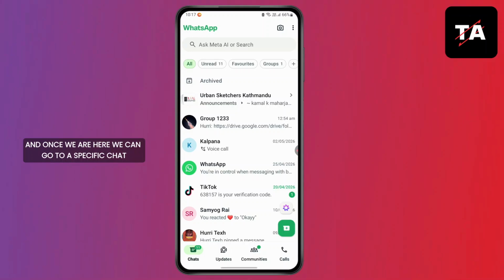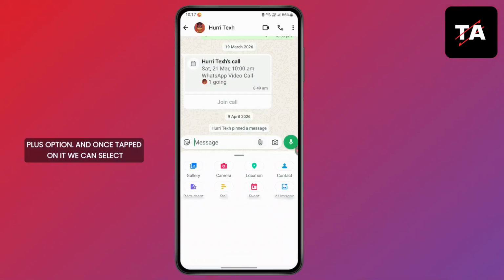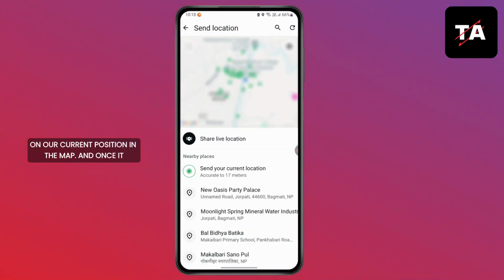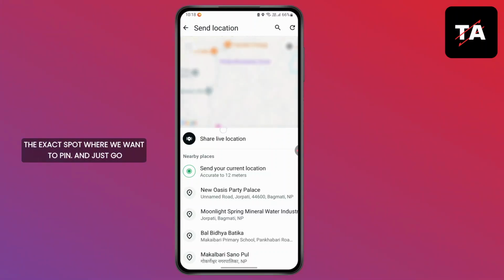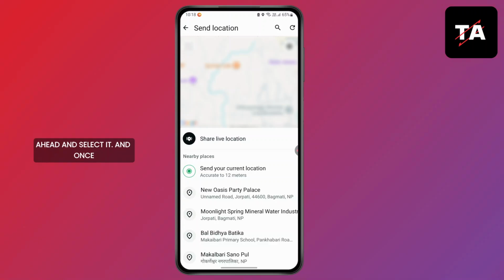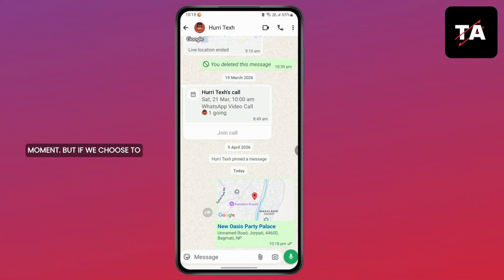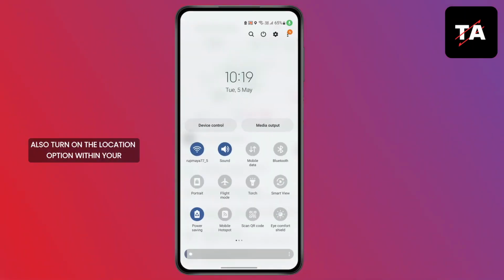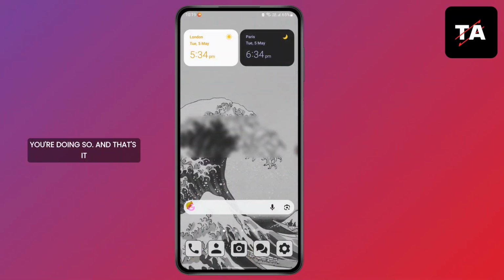How to Pin Location on WhatsApp!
Welcome to our step-by-step guide on “How to Pin Location on WhatsApp!” If you want to learn how to send your exact location or share a live location with friends and family on WhatsApp, this video is for you. We’ll show you how to pin a location on WhatsApp using Android and iPhone, how to share your real-time location, and how to make sure others can easily find you.

Whether you’re meeting someone, sharing your travel location, or sending an exact address, these WhatsApp location features make communication easier and more accurate.

WhatsApp is one of the most popular messaging apps, and its location-sharing tools are very useful for daily life.

In this video, we will show:

How to pin a location on WhatsApp
How to share live location on WhatsApp
How to send current location in WhatsApp chat
How to use WhatsApp location feature on Android
How to use WhatsApp location feature on iPhone

What you'll learn:

How to accurately share your exact location with contacts
Difference between live location and current location
How to stop sharing live location anytime
How to use Google Maps with WhatsApp location sharing
Tips to avoid location sharing mistakes